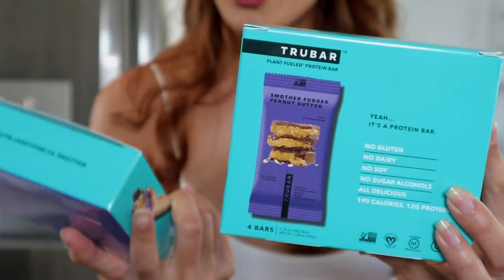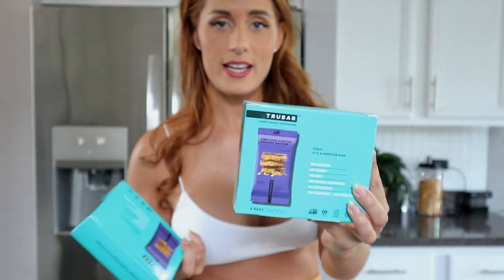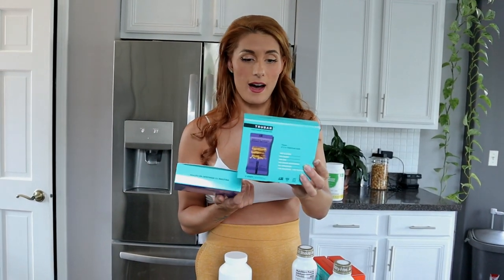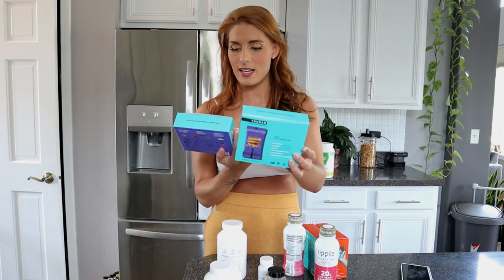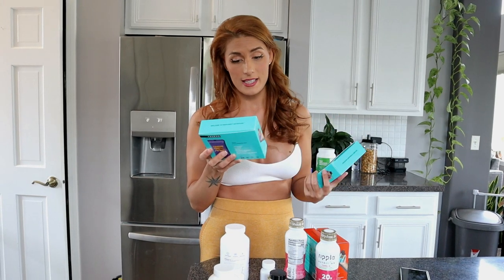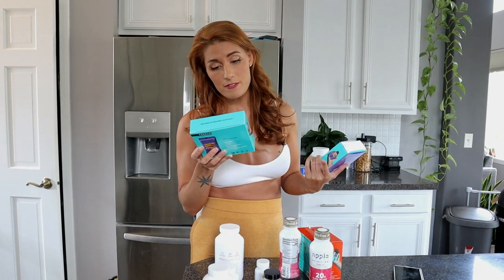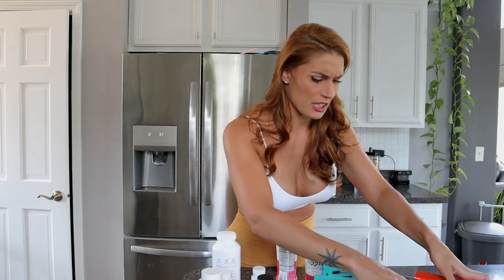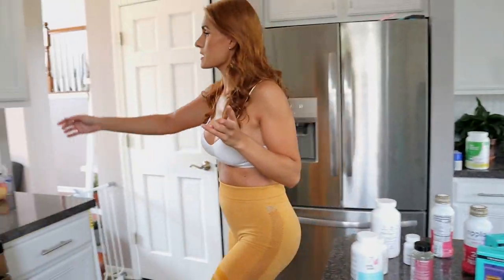3Months Pregnant | Vitamins, Supplements and Tea's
What Im Wearing:
Sports Bra
Leggings Stork prenatals with DHA:
Thorne Vitamin D: Vitamin C: Basic Nutrients: Stork Labor Prep Tea (Red Raspberry leaf tea) : Plant Fueled Protein Bars: Non-GMO, Vegan, Gluten Free, Kosher, Soy Free,Dairy Free, No Sugar Alcohols, Low Sodium, Natural Ingredients:
Ripple Protein Shake: Nutritious Plant Based Pea Protein in Ready to Drink Bottles | Non-GMO, Non-Dairy, Soy Free, Gluten Free, Lactose Free:
Hemp protein powder: Plant Based - Raw - SOY FREE - NON GMO - Vegan - Cold Pressed – 20G of Protein per Serving - Certified Organic

Video Equipment:
Second Camera: Canon EOS M50

Send Me Mail:
Ingleside IL,60041

Fitness Gear:

Duo Grip Pilates Ring Magic Fitness Exercise Yoga Circle